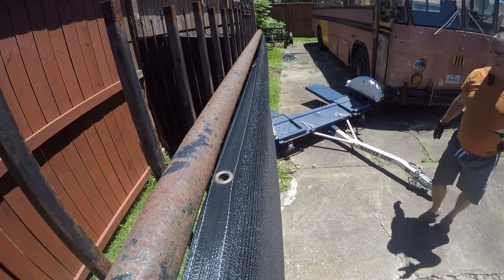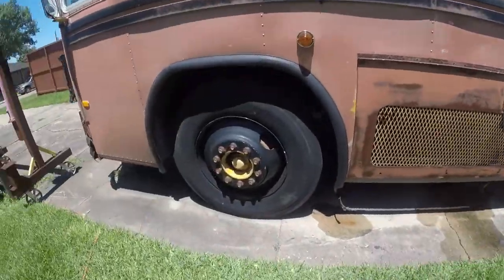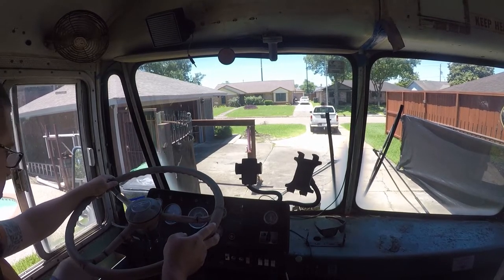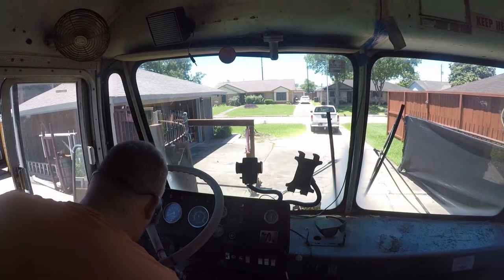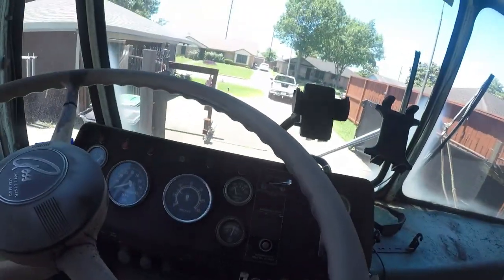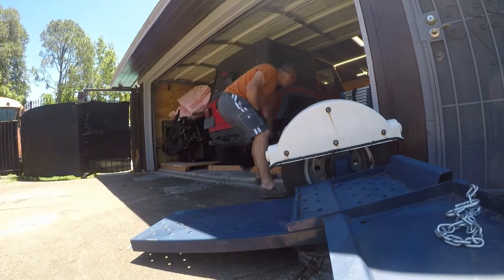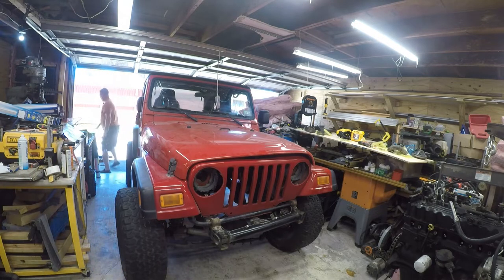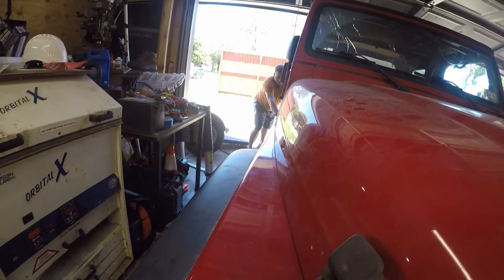Jeep TJ Build - Jeep 22: Rolling out of the garage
I'm ready to take the Salvage Jeep to the frame shop.  They aren't quite ready for it, but I wanted to push it out of the garage to make space for other small projects.  This video shows me moving the Jeep by myself, out of the garage and getting it roughly where it needs to be for loading onto the tow dolly.  I also fire up the old Crown bus conversion project.  It's been sitting for a good year and a half.  See if it fires up with no hassle or not.